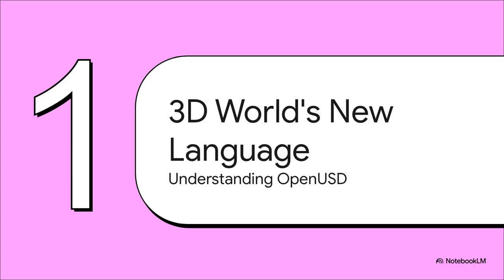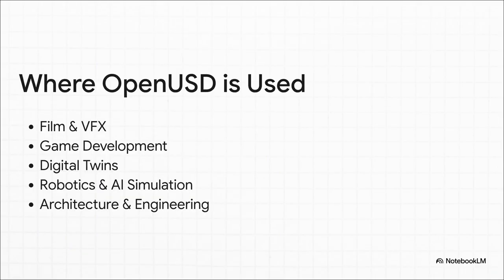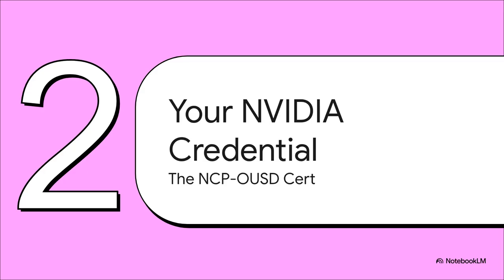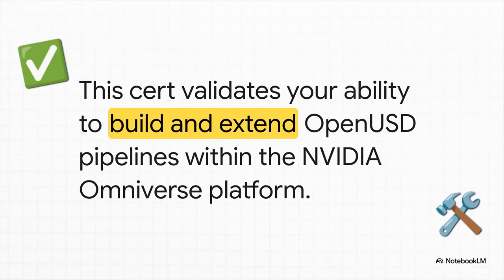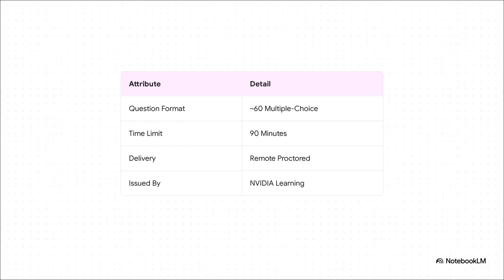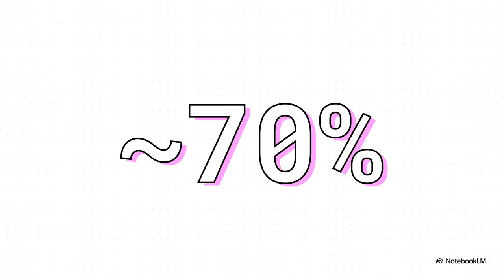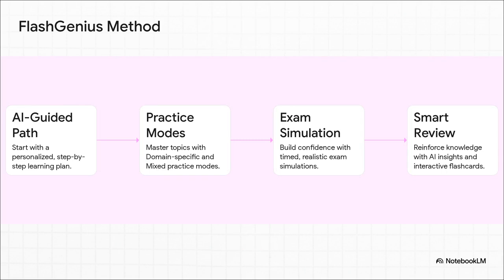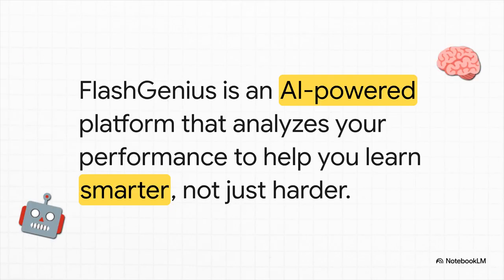NVIDIA Certified Professional – OpenUSD Development (NCP-OUSD) | Who Should Take It?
Thinking about the NVIDIA Certified Professional – OpenUSD Development (NCP-OUSD) exam? 🚀 This video breaks down everything you need to know about the certification and helps you decide if it’s the right fit for your career.

We’ll cover:
✅ What OpenUSD (Universal Scene Description) is and why it matters in AI, 3D, and simulation.
✅ The skills this certification validates.
✅ Who should take the NCP-OUSD exam (developers, AI engineers, 3D professionals, simulation experts).
✅ Career paths and opportunities unlocked by earning this credential.

Whether you’re a developer building 3D pipelines, a simulation engineer, or an AI professional exploring OpenUSD workflows, this guide will help you evaluate if the NCP-OUSD is your next big step.

👉 Prepare smarter with FlashGenius – AI-powered practice tests, flashcards, study guides, and exam simulations designed to boost your confidence and get you exam-ready.